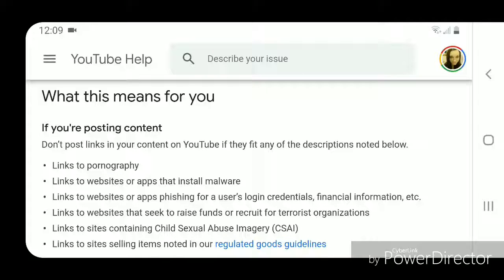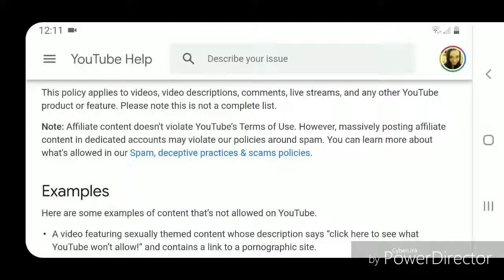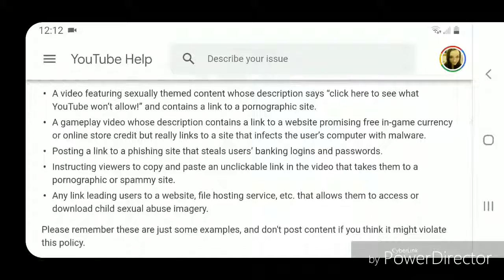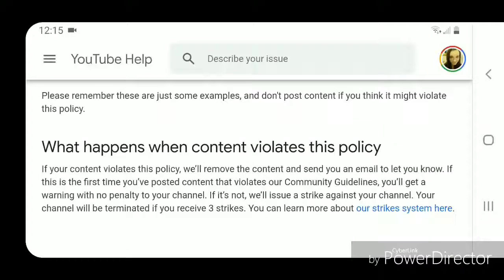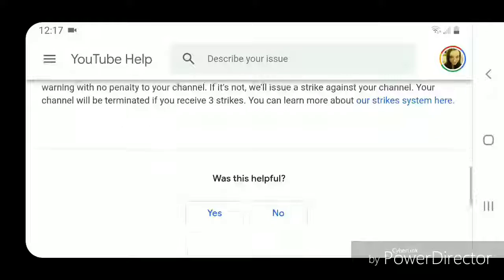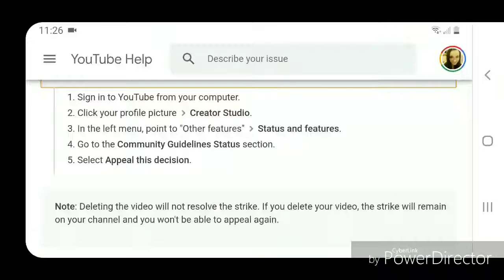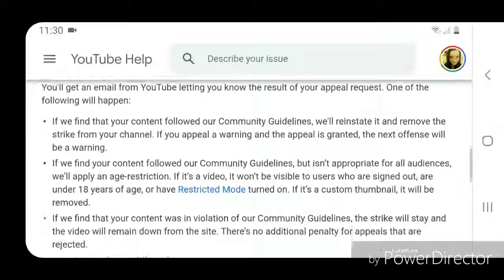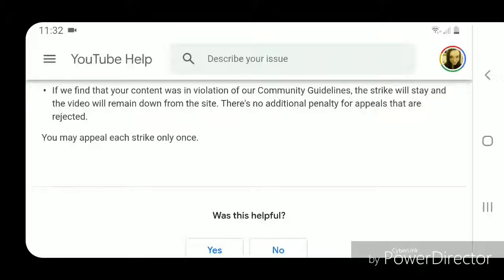YouTube Community Guidelines!! (Part 12)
Here is part 12 of the community guidelines for youtube

Thanks